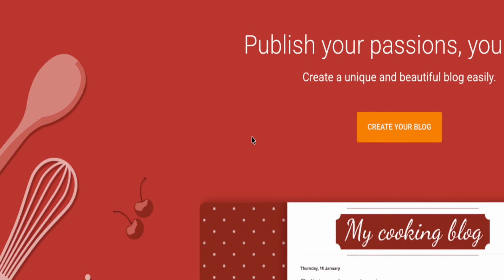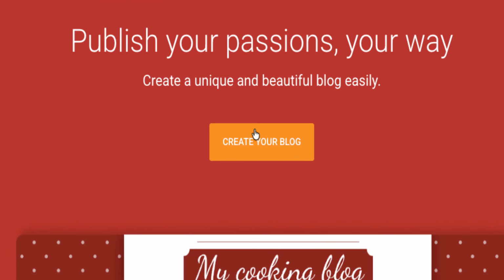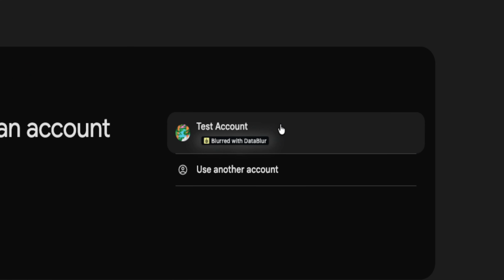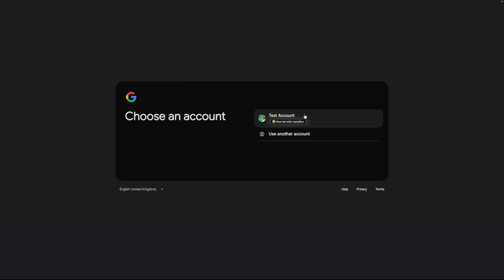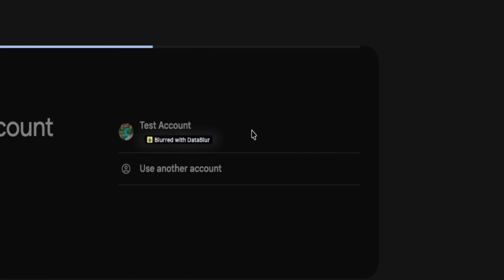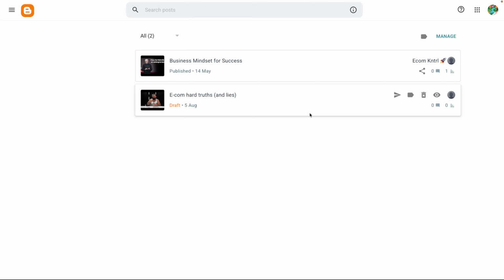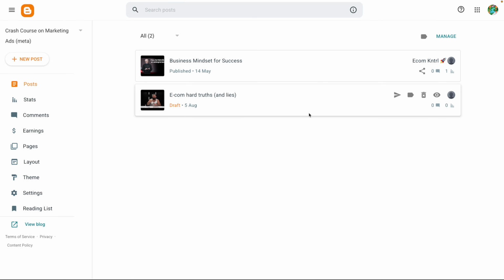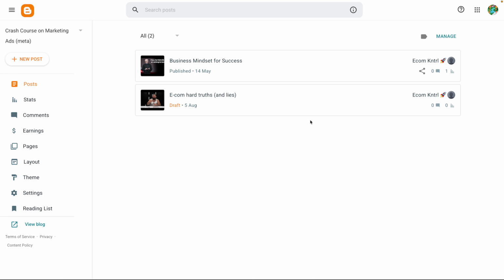How to Create a Blogger Account (2026) | Step-by-Step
Learning how to create a Blogger account is the first step to publishing your content online for free. In this tutorial, you'll see exactly how to sign up, set up your profile, and configure your new blog from scratch. We cover the current Google account connection process, naming your blog, and choosing your URL so you can get started right away. This method reflects the latest Blogger interface so nothing will look outdated or confusing. Whether you're starting a personal blog or testing a niche site, this walkthrough keeps it simple and clear.